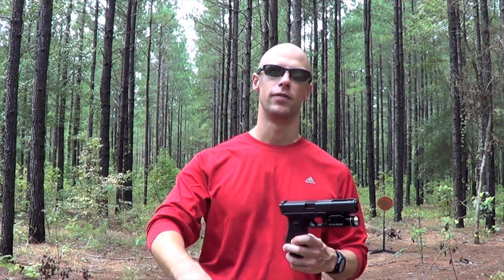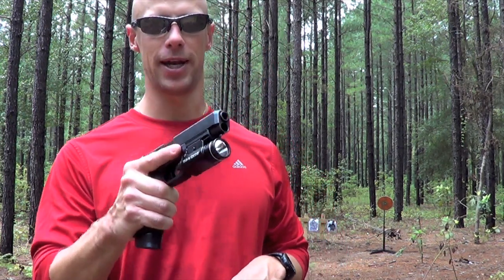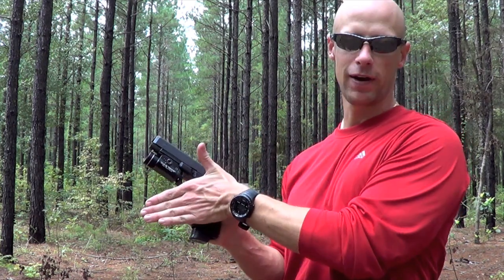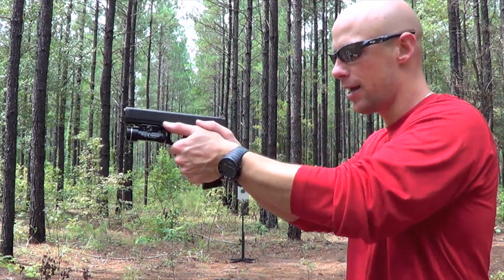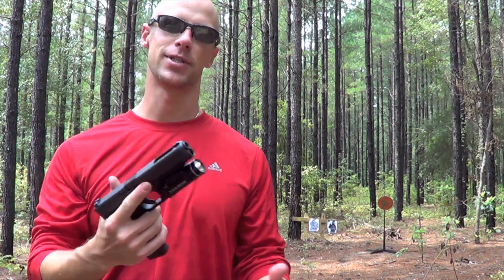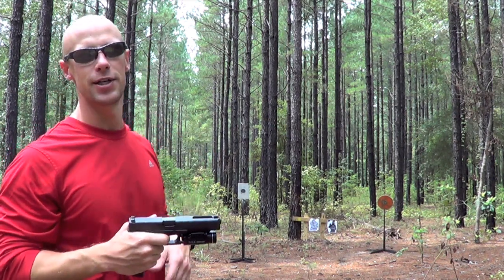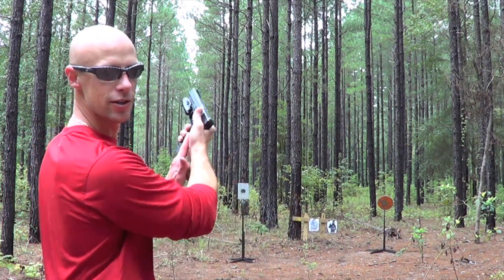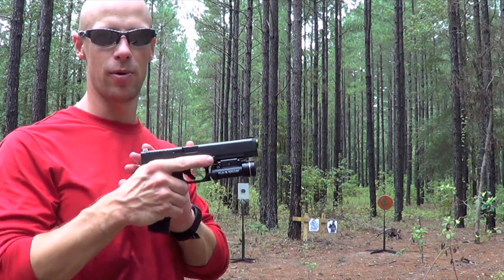How To Properly Grip A Semi-Auto Pistol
A quick "How To" for all the news shooters I teach for gripping a semi-auto pistol.  This may be helpful to more experienced shooters as well.

Facebook.com/Mrgunsngear